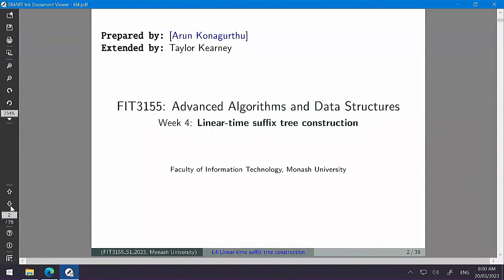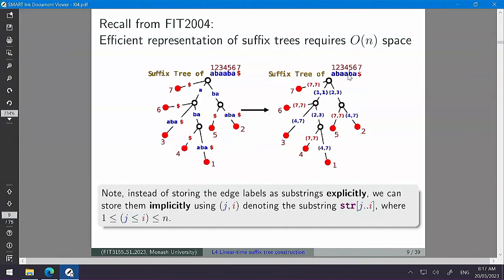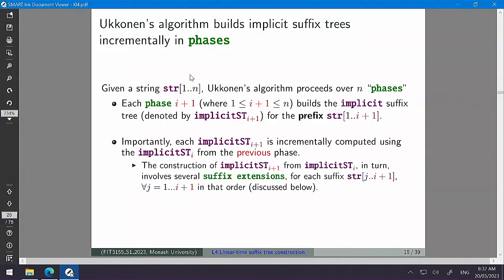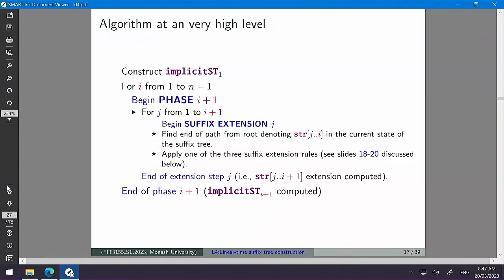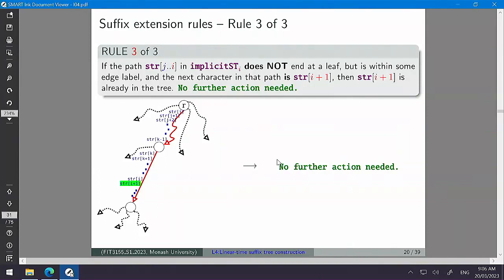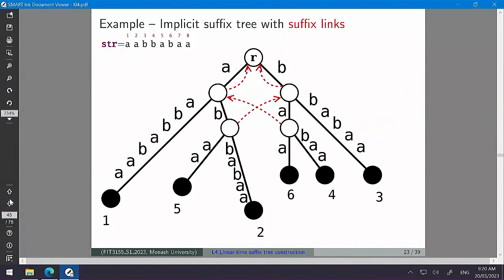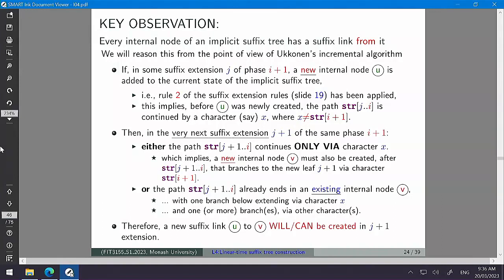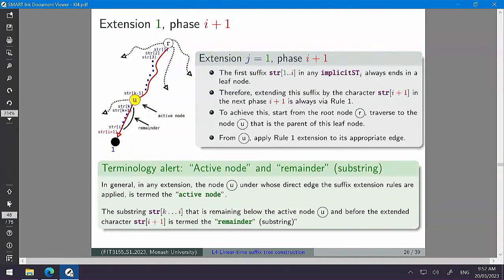W4 - FIT3155 CL S1 Class s2 full